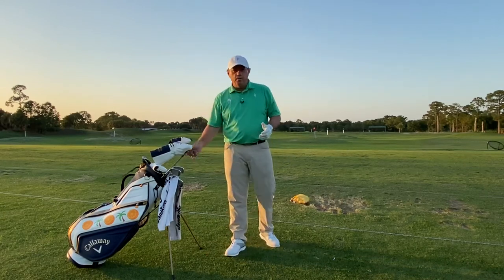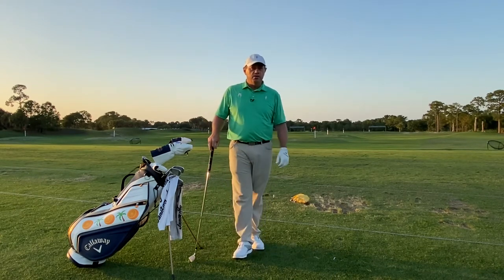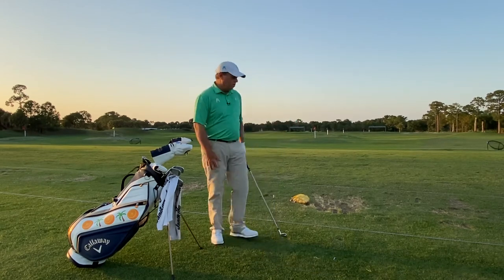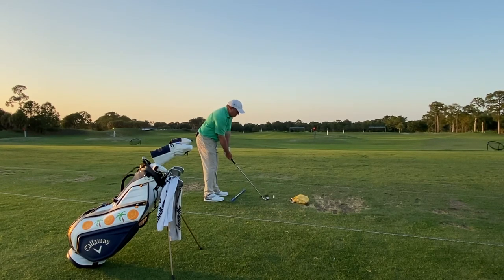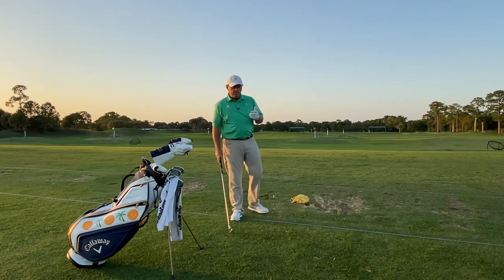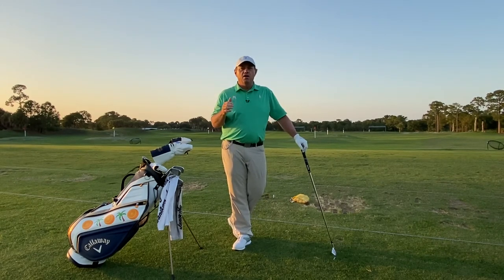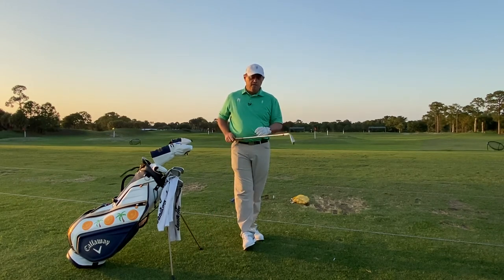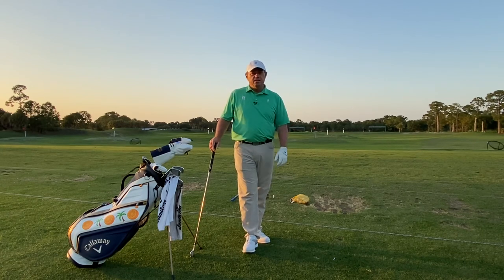Why I use the UST Mamiya Recoil 110 shaft in my irons by Craig Hocknull, PGA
Welcome to lessons at the 2021 PGA Professional Championship with Craig Hocknull, PGA

The 2021 PGA Professional Championship is being contested at the PGA Village courses in Port St. Lucie, Florida. 312 PGA Professionals have assembled here from all over the United States to compete on the 25th and 26th of April with rounds on the Wannamaker and Ryder courses. After the 36 hole cut professionals will compete on the Wannamaker course until a champion is crowned on the 28th. The Golf Channel will have coverage of the championship each of the four days. As a competitor in the field I'm excited to get the championship started. The best place to get golf lessons in Westchester County New York is at GlenArbor Golf Club in Bedford Hills. Craig Hocknull is an award winning teacher with PGA tour playing experience and he can help you to improve your putting, chipping, bunker play, accuracy and driving distance. GlenArbor is a highly regarded private country club that allows non-members to take golf lessons with Craig Hocknull. If you are a Saber Golf fan and love watching Craig Hocknull Golf on YouTube you’ll love taking private lessons with Craig at GlenArbor. Our world class short-game area, driving range and teaching center will make you feel right at home while developing all of your skills.